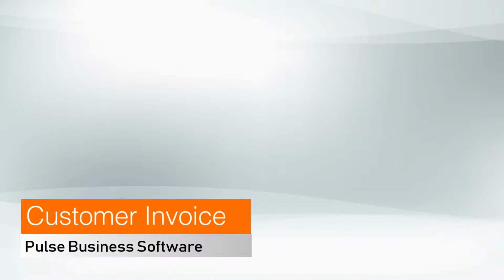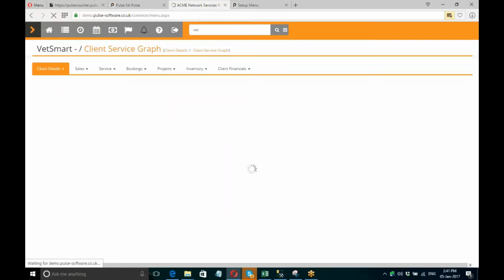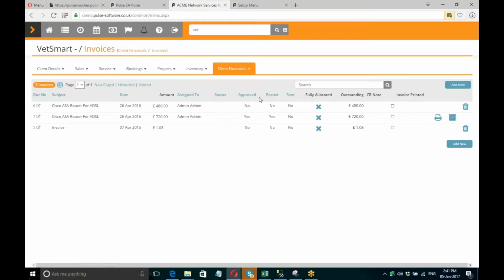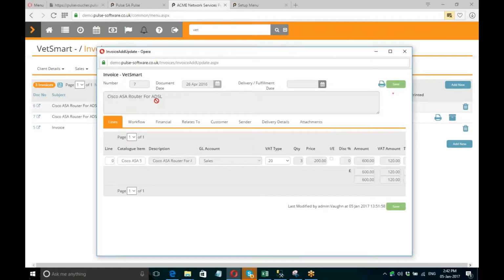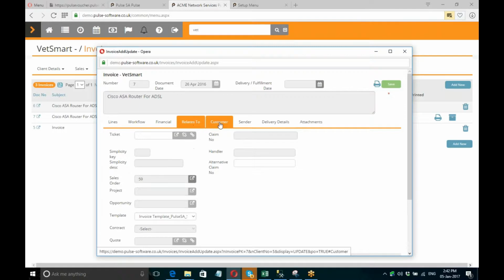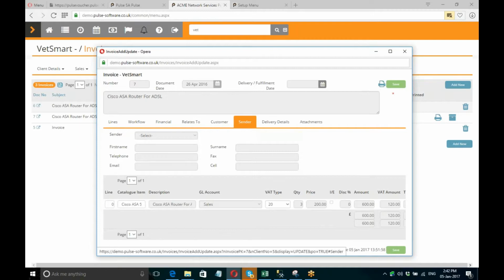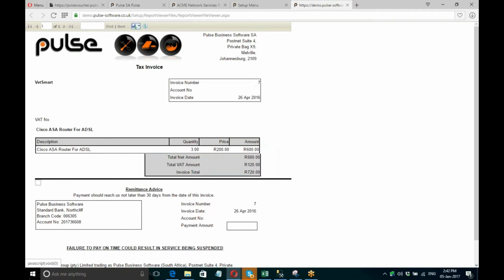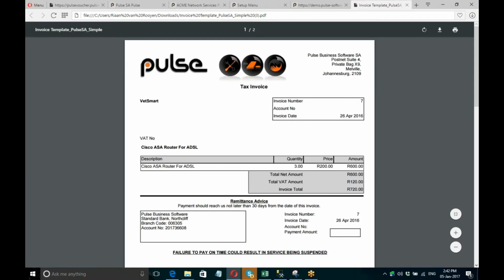Viewing a Customer Invoice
Welcome to Pulse. Here we show you how to view a customer invoice.